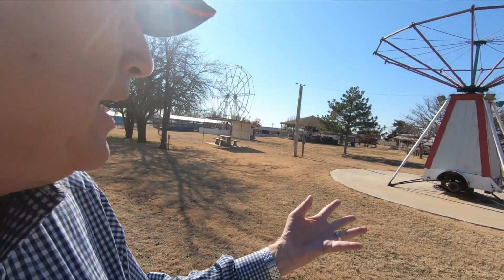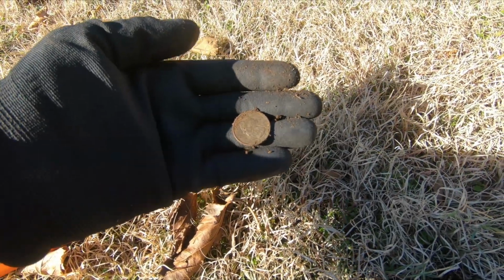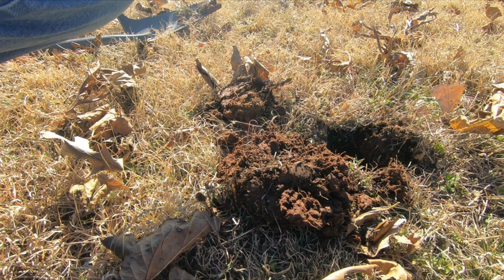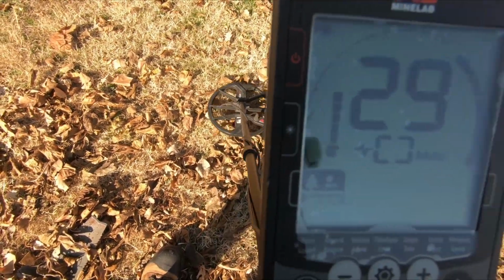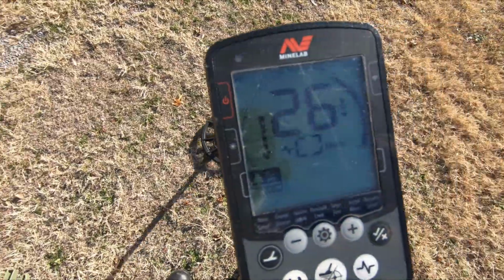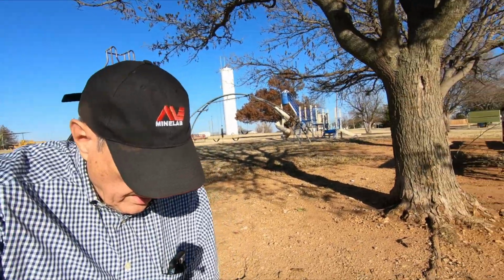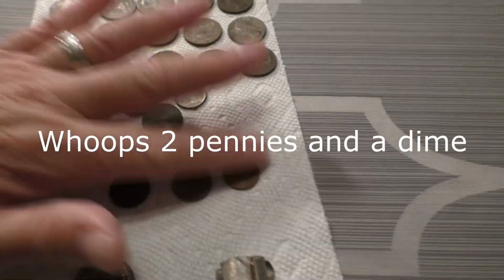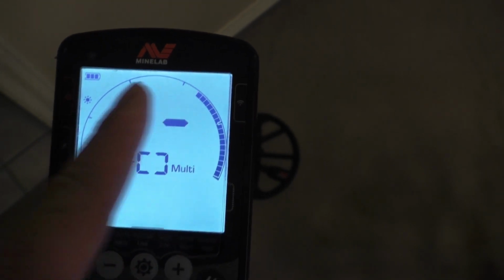Minelab Equinox Finding Coins at Fairgrounds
Minelab Equinox Finding Coins at Fairgrounds, I am using Program for coin shooting.
Equipment: Minelab Equinox 600, White's TRX Bullseye Pinpointer, GoPro Hero Black 7, Panasonic HC-V770.